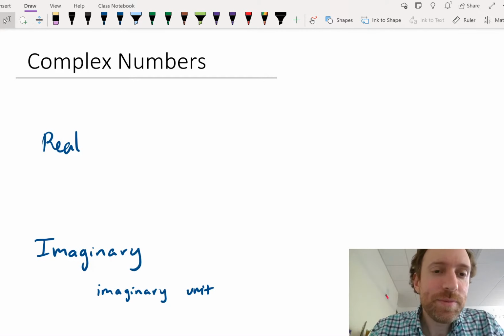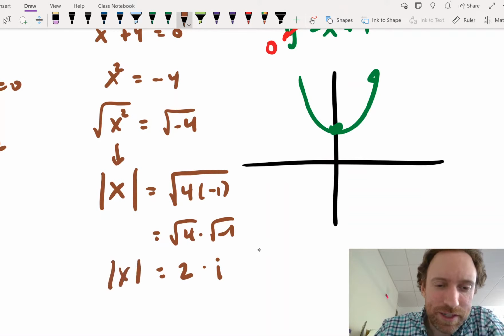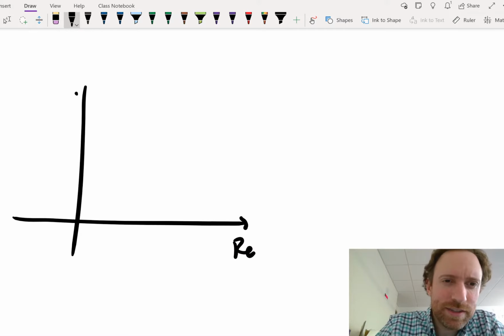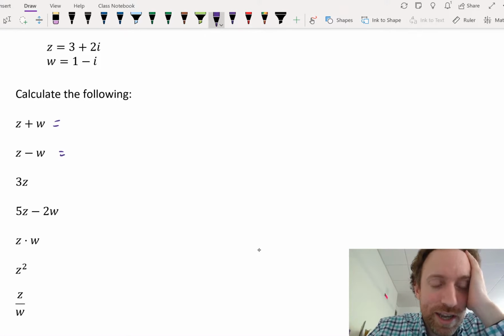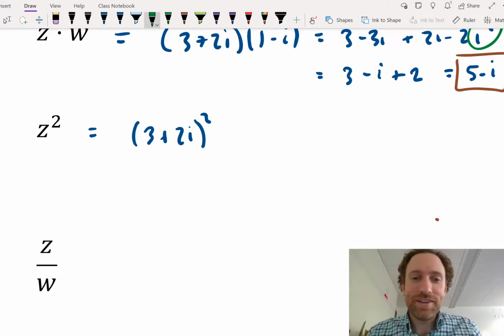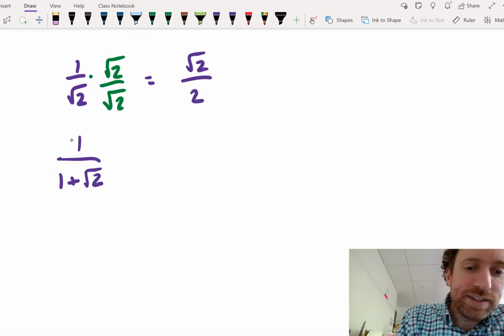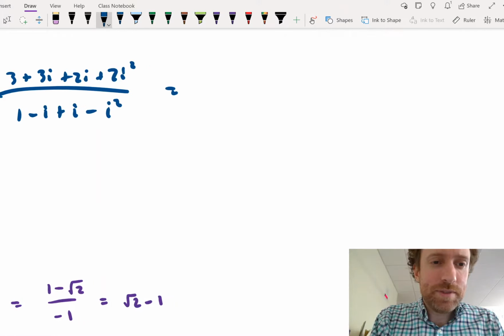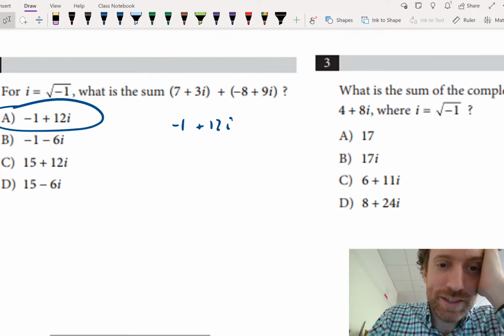Math Test Prep - Complex Numbers